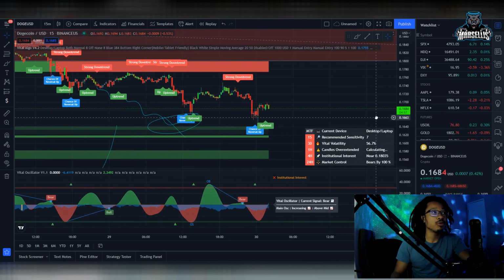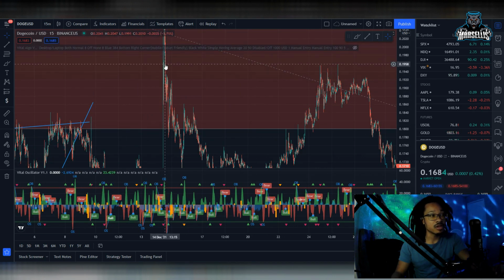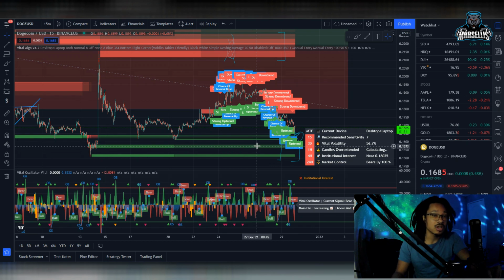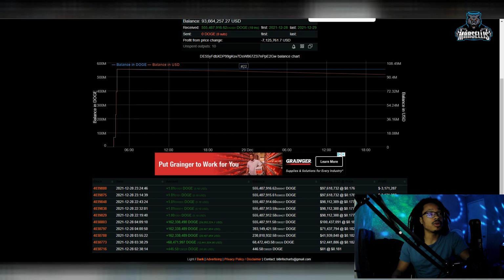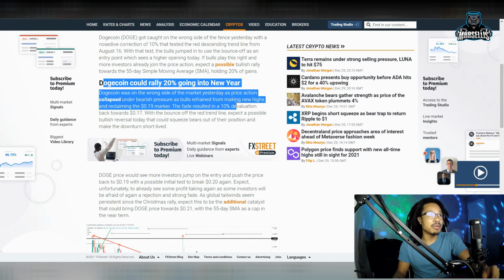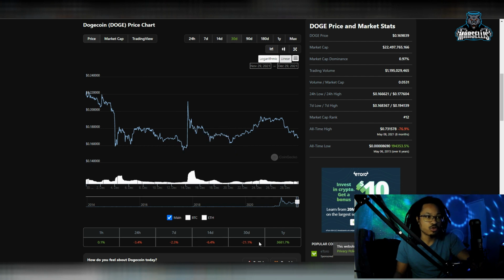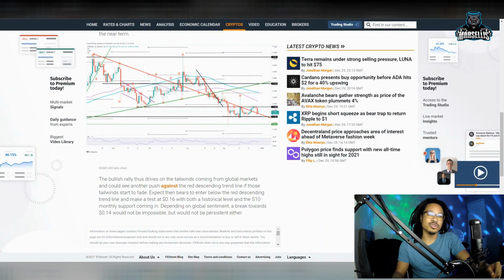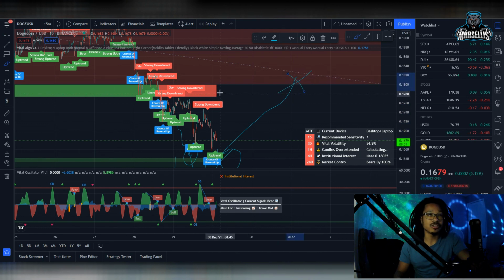IS DOGECOIN DONE GOING DOWN? DOGECOIN TECHNICAL ANALYSIS & PRICE PREDICTION 📈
✅✅FOLLOW MARSELLIS✅✅